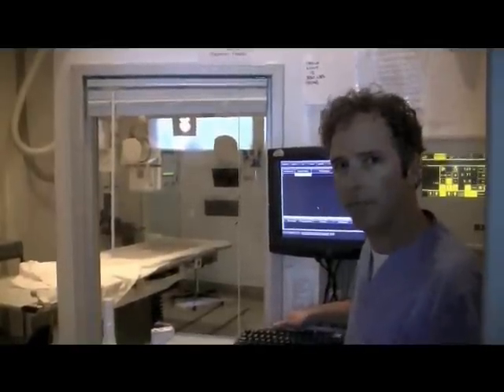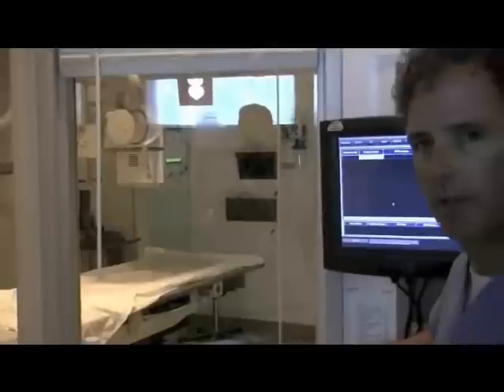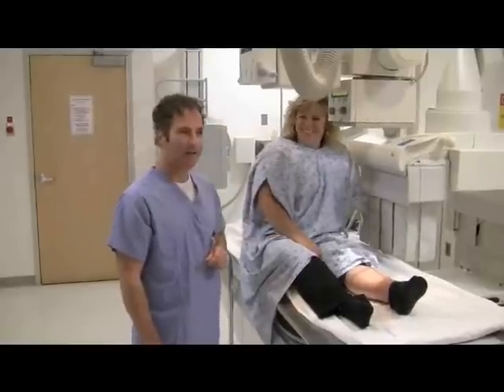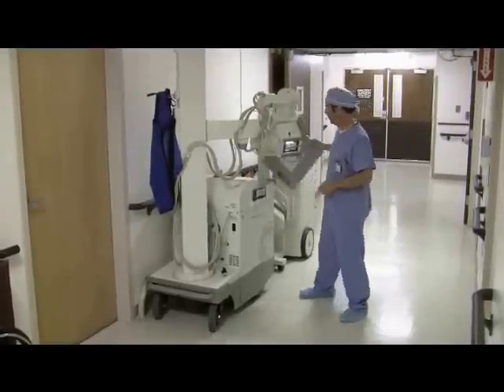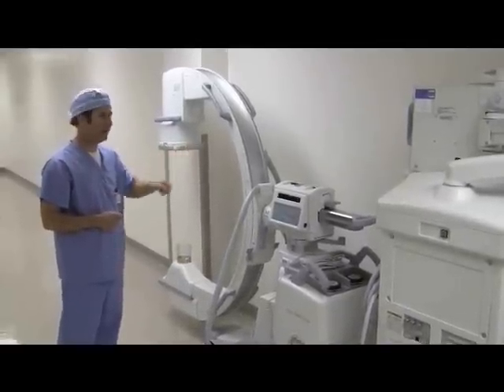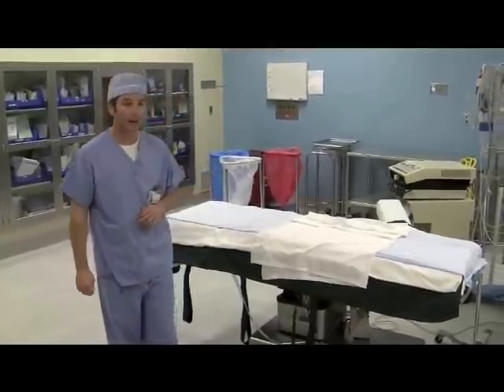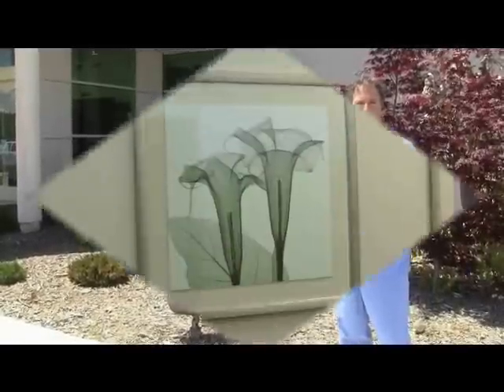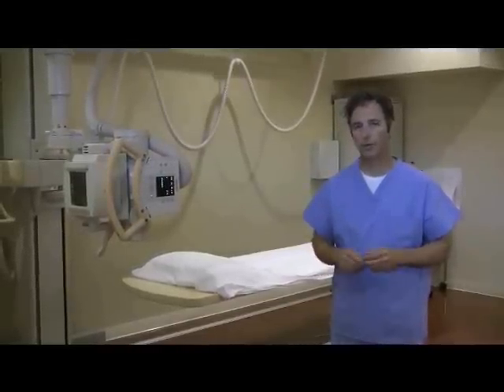Want to be a tech